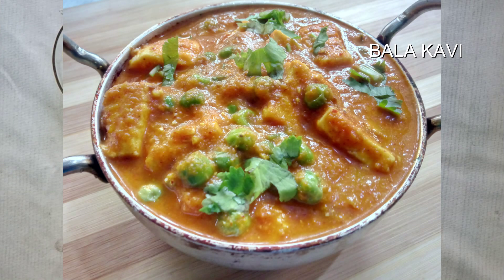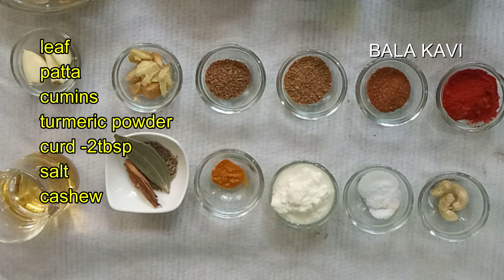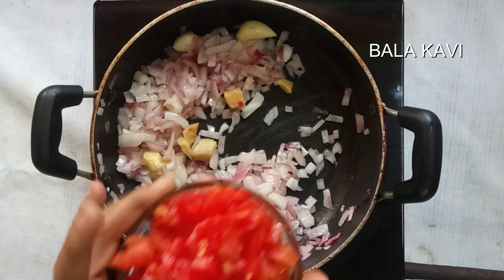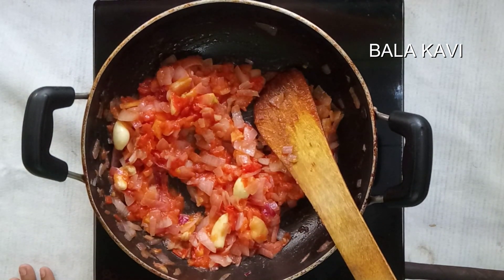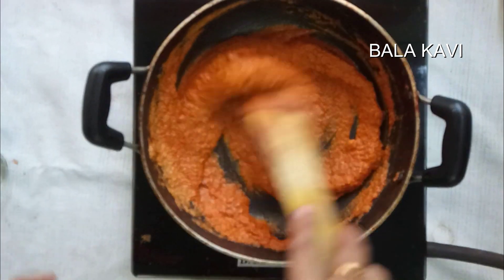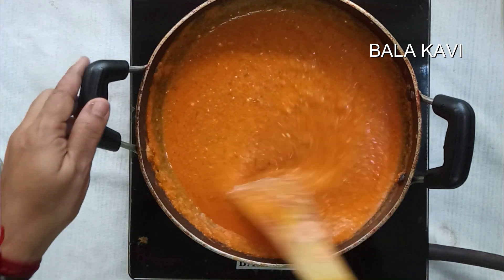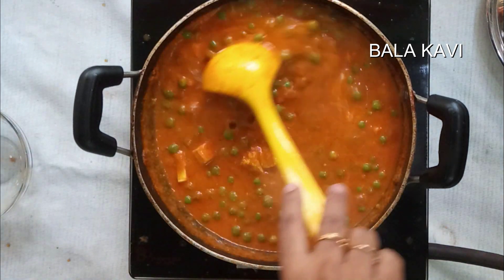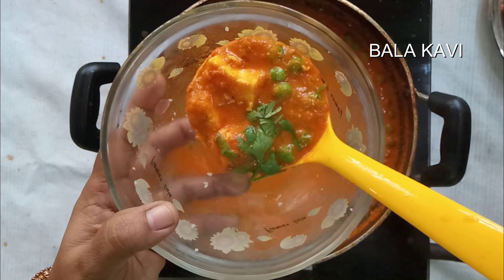மட்டர் பன்னீர் செய்வது எப்படி ?| panneer matter guruma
This is an excellent gravy for chapathi / naan and also goes very well with rice.

Paneer Peas Masala in Tamil
Matar Paneer Recipe in Tamil
 Peas Paneer Gravy

பட்டானி,பன்னீர் கிரேவி
matar paneer recipe
restaurant style matar paneer
how to make matar paneer

kitchen products

Best Stone Cookware
Best Brass kadai-
Best Stainless Steel Kadai
Best Stainless Steel Frypan
Best Mixer Grinder
Best Table Top Wet Grinder
Traditional Bronze cookware
Best Pressure Cooker, 5 Litres

gold star aluminium hand juicer rs 1300
btc hand press juicer rs 1500
- Kadai With Glass Lid 26 cm
2 in 1 one egg stemer
12picece 1100ml
12 piece--750ml
spice BOX 6piece
gas stove
kitchen stand
6,7inch tray 400rs
5,6,7 inch tray 420rs
chocolate mould
plastic measuring cups
stainless steel measuring cups
parchment paper-butter paper